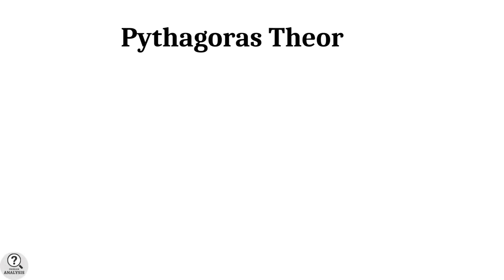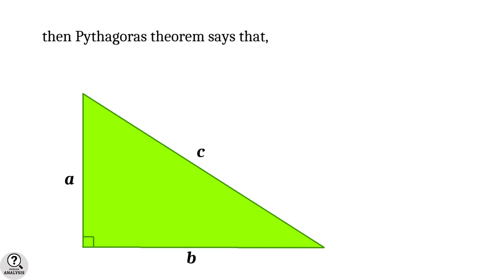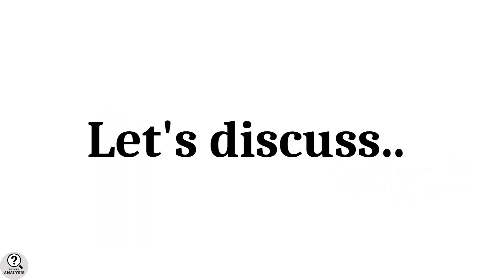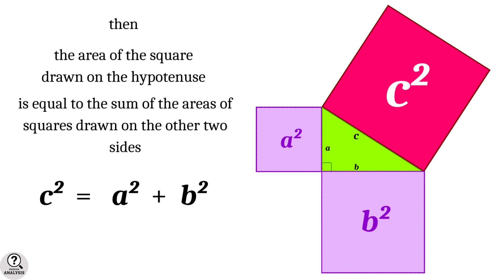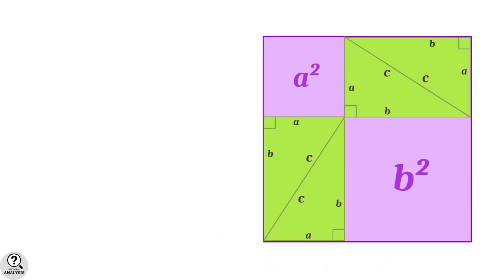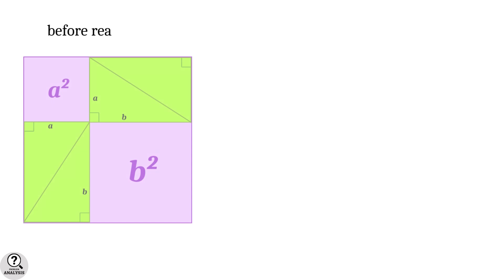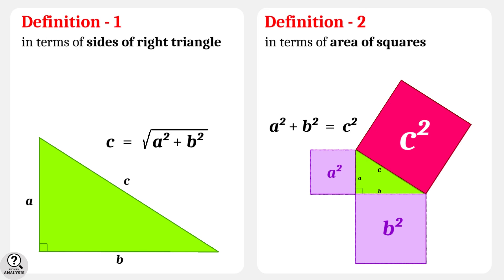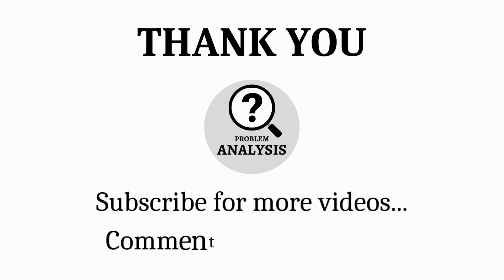Pythagoras theorem - proof with visual explanation | Hypotenuse of Right triangle | Mathematics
Pythagoras theorem is a very popular theorem in Mathematics. It is one of the most basic and important theorems in fundamental geometry. This video gives the complete proof and explanation of this theorem.